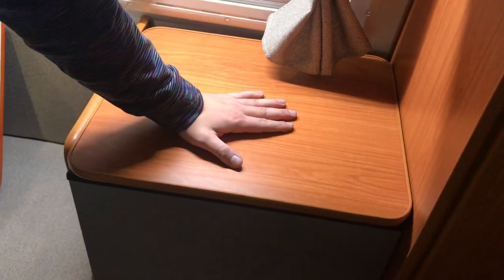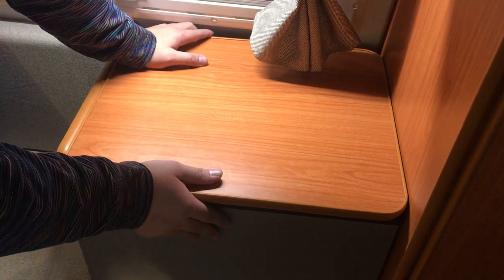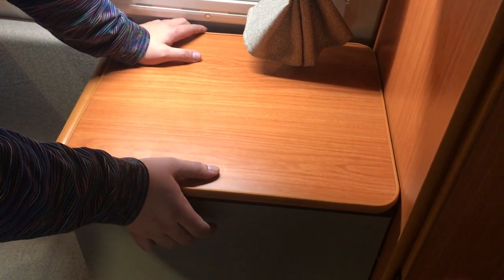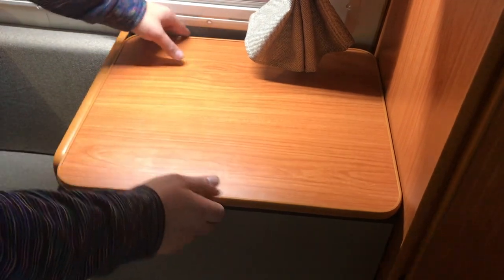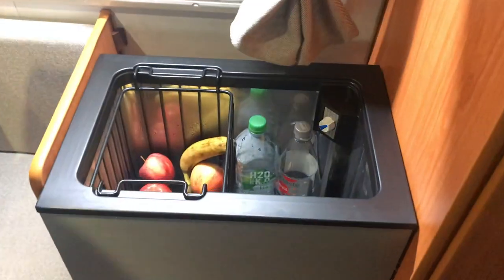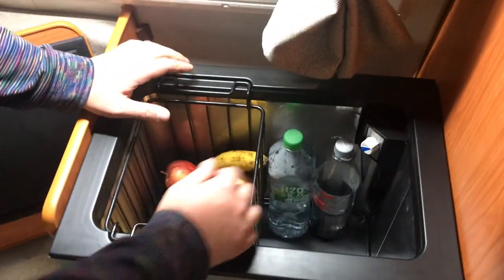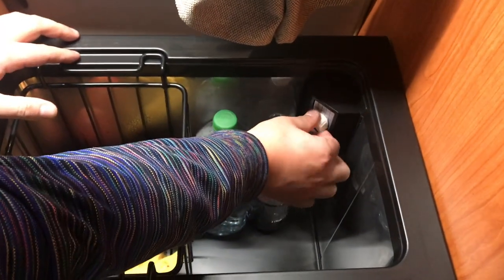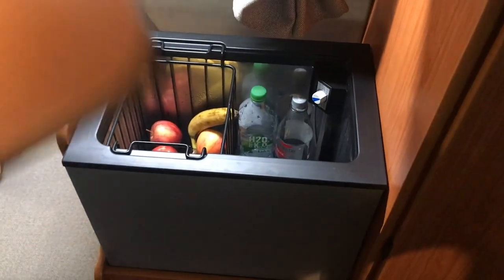Compressor Fridge Option - Go-Pods Micro Tourer Caravans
The compressor fridge option for a Go-Pod Micro Tourer Caravan that can run off either mains 240v or the on-board 12v leisure battery.